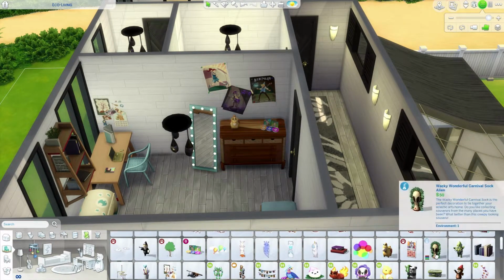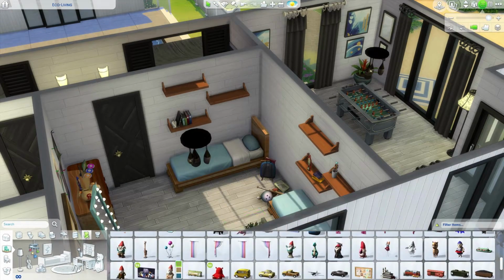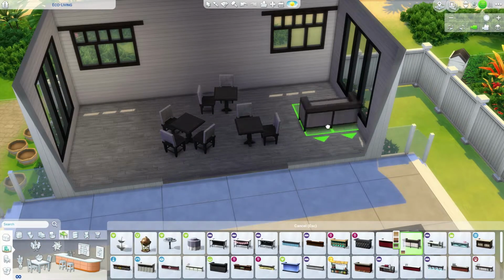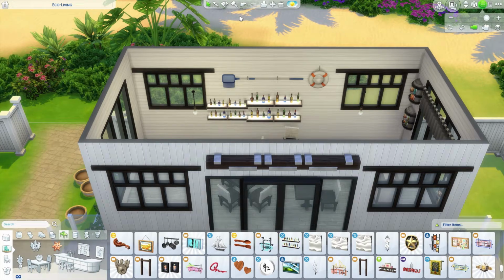E IS FOR ECO-LIVING //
Hey, my little party animals and welcome to a brand new video! Today, we are continuing on the A to Z Build Challenge created by GreenScreenYT. We have finished A-D, and are finally moving onto the letter E. This is my version of an Eco-friendly home called Eco-Living! This house is home to a few vegetarians who enjoy growing their own food in their garden on Sulani. They have a laundry bucket and clothesline in the back so they are not wasting water-- and try to live while being friendly to the Earth.

JOIN THE FACEBOOK GROUPS:
Sims Streamers and YouTubers: